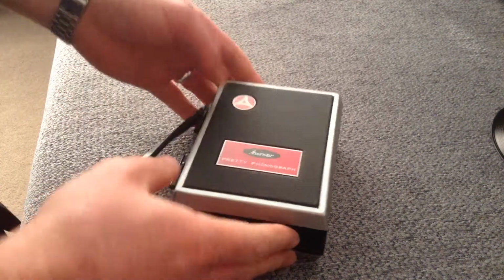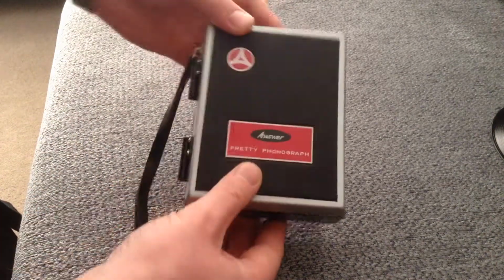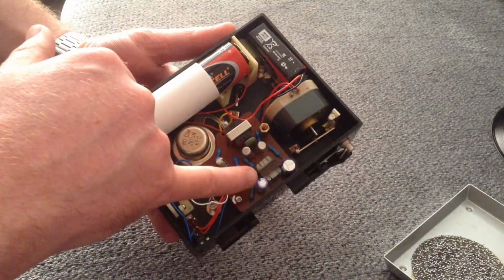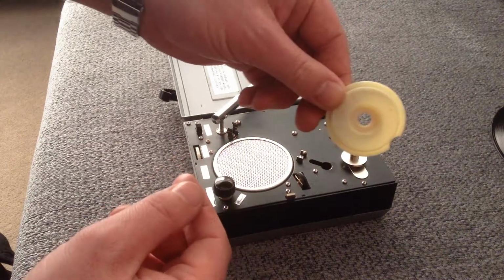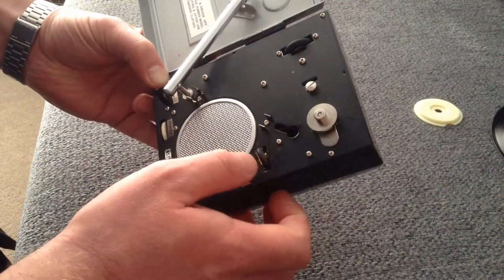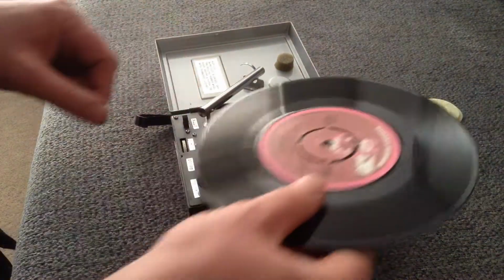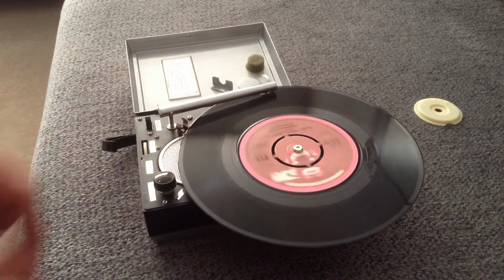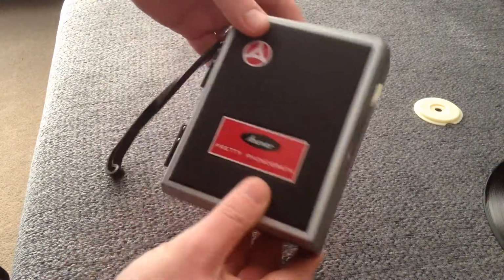Answer pretty phonograph pocket battery micro record player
Made in 1969 in Japan by a company called ANSWER. They also made other small transistorise reel to reel players and other audio devices . When I got this it was not working due to two dried capacitors . Now replaced its good as new , the condition of this little record play is like new ! Enjoy